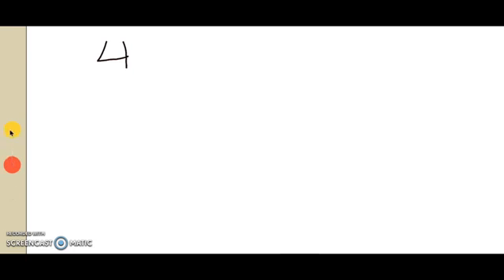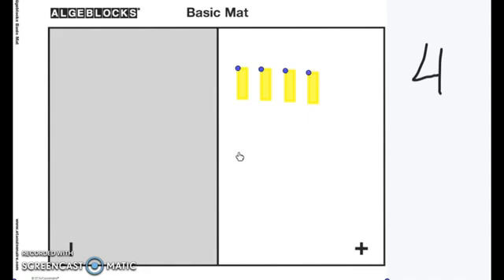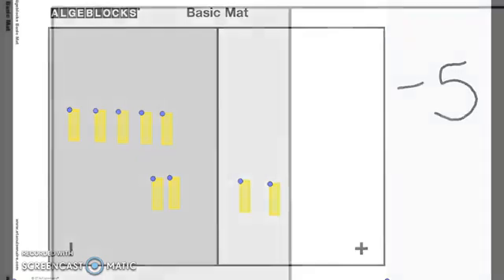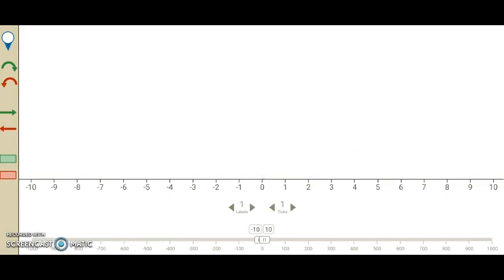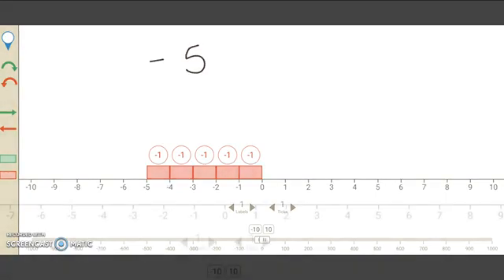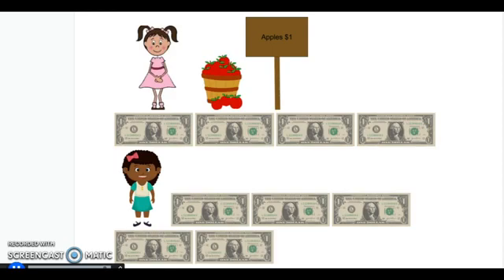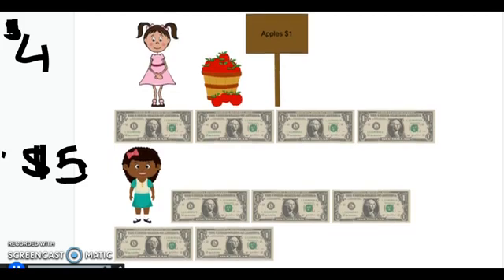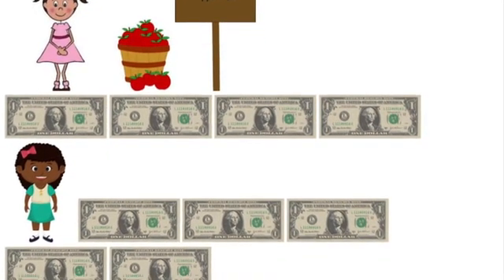Four Ways to Model Numbers